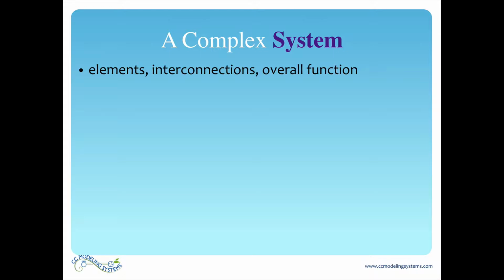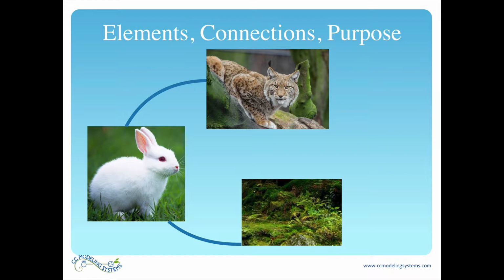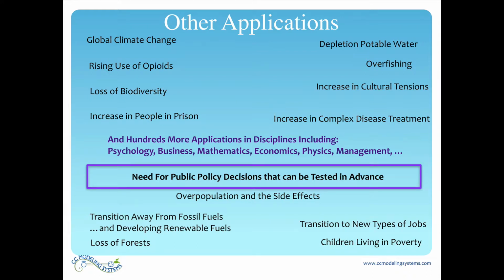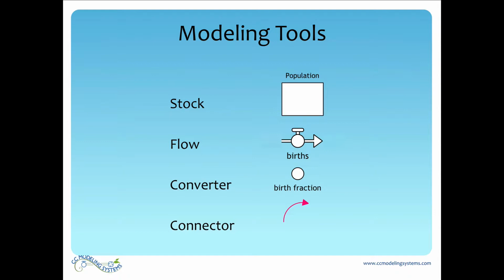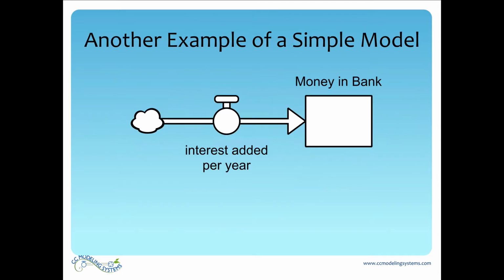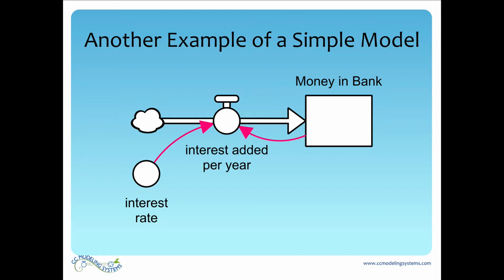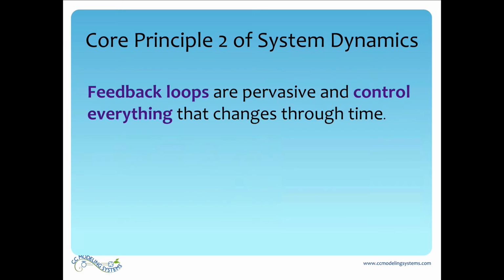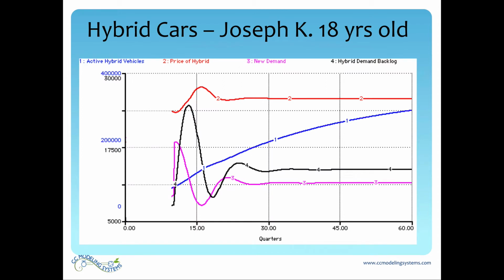What is System Dynamics?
This video explains, briefly, what System Dynamics modeling is.